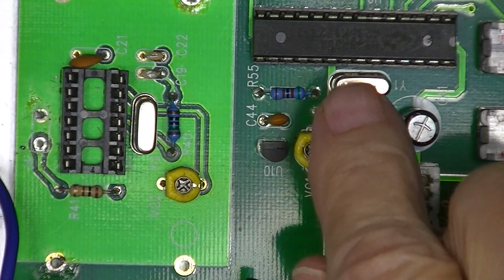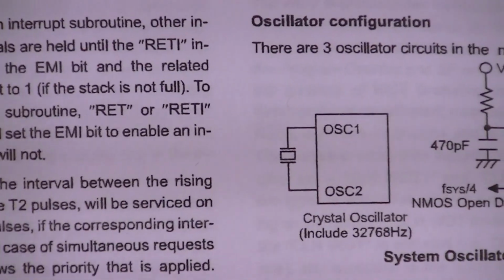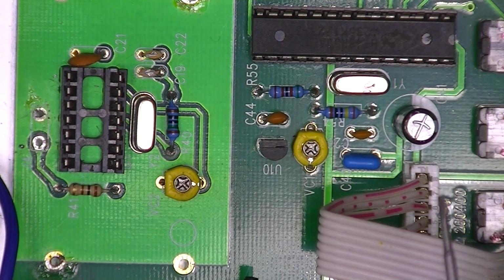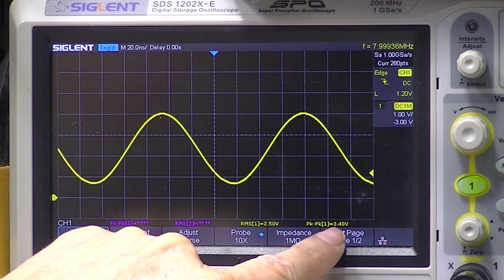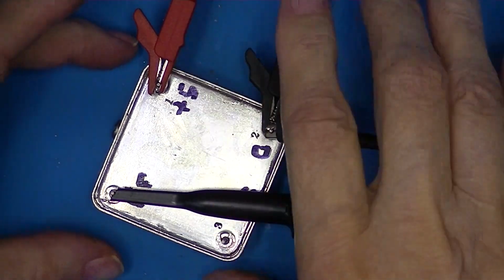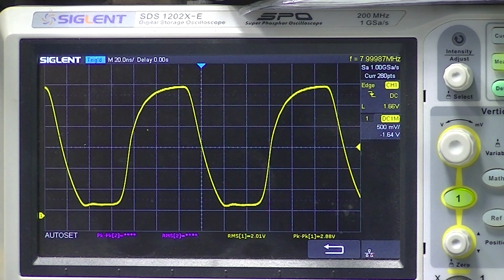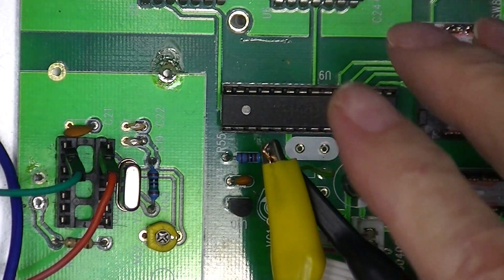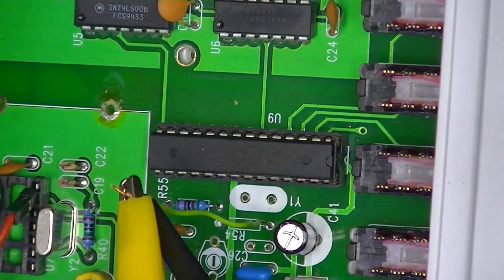Mastech 6100 Attempted Upgrade – Part 2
Part – 2  Here I verify that an external time base can be used to replace the MCU clock.

Part – 1  I’ve had this frequency counter for some time and I tried to convert it from using its’ internal reference oscillator to using my shop 10 MHz standard. Well I ran into a stone wall.